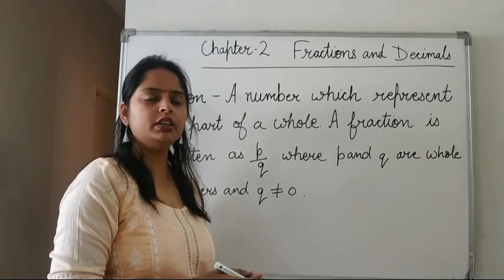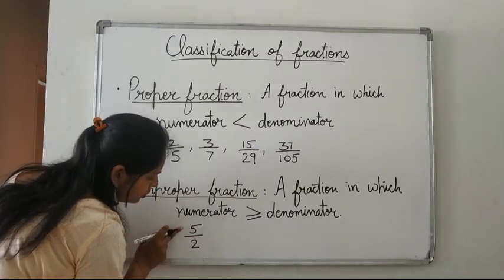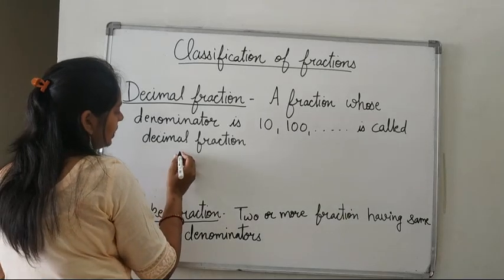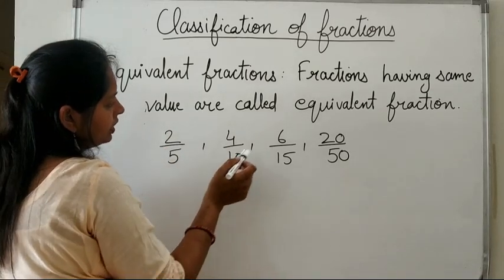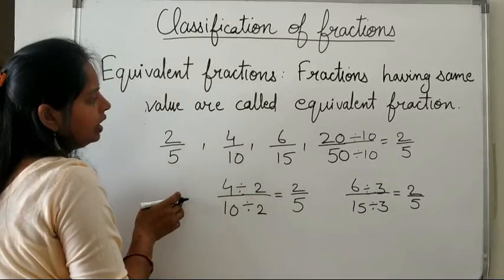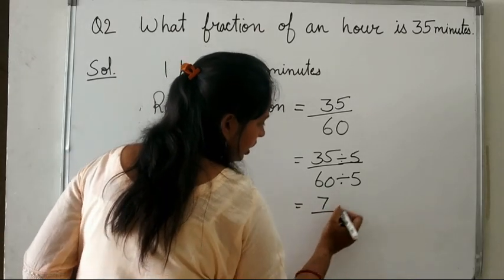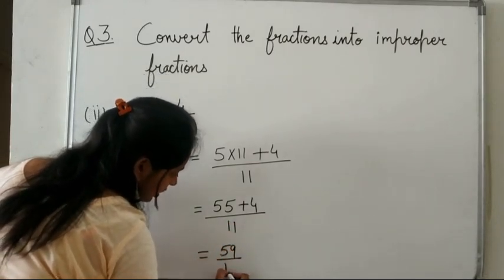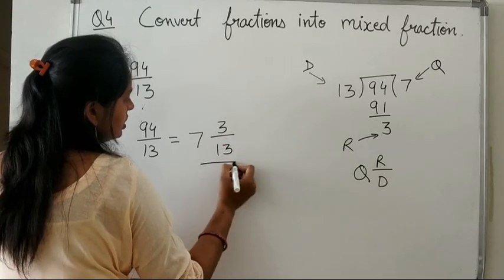Fraction and Decimals Introduction Part 1 for Class VII